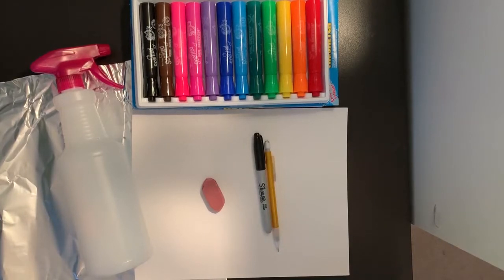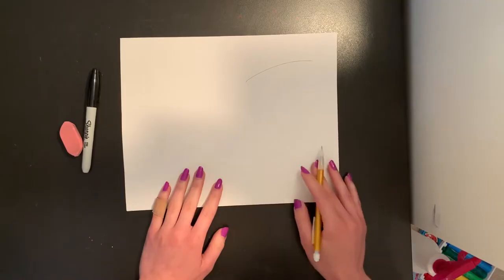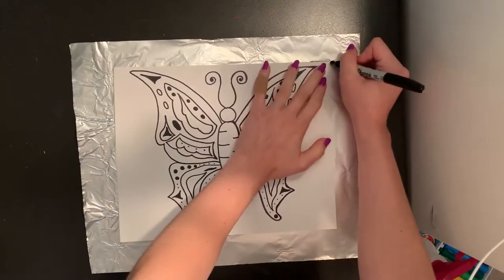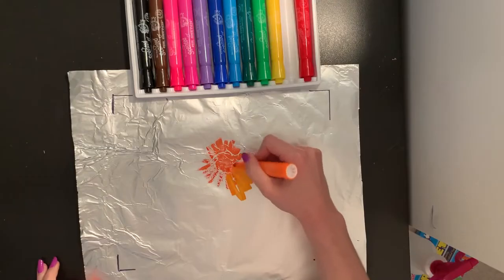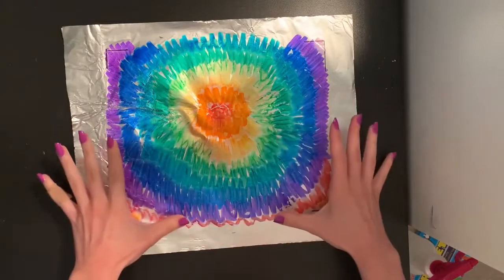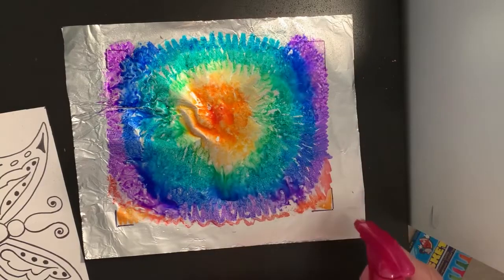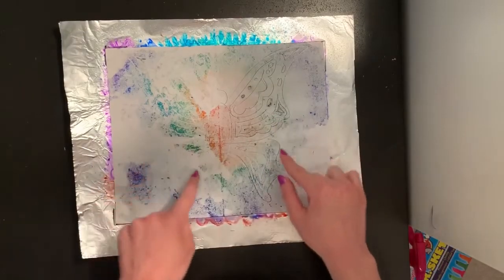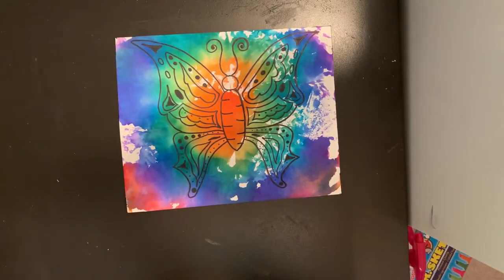Tie Dye Tin Foil Marker Transfer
Hello Artists! Follow this video to learn how to transfer colorful marker designs with tin foil. Have fun, try your best, and get creative!